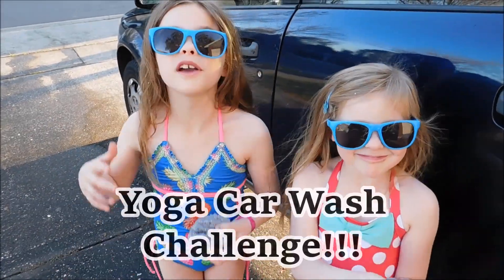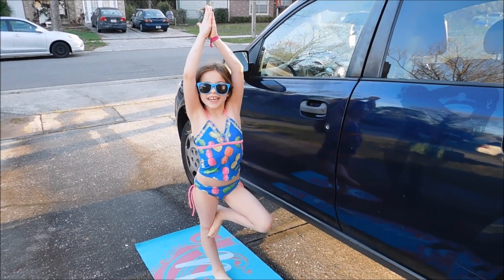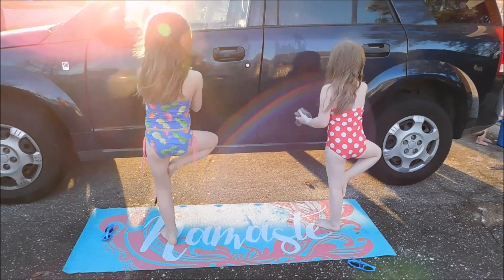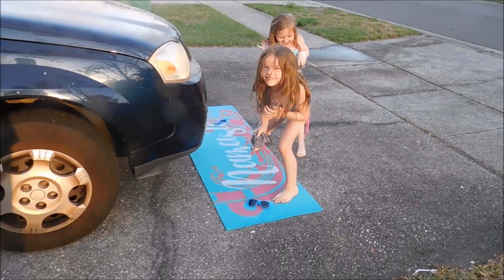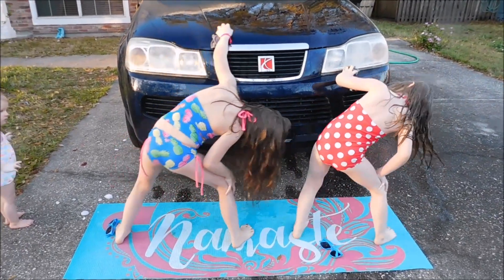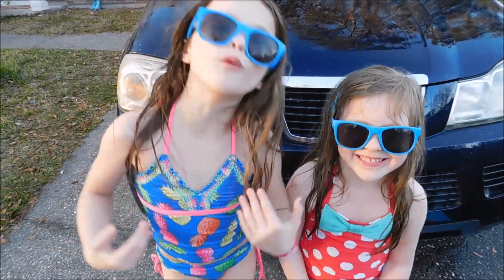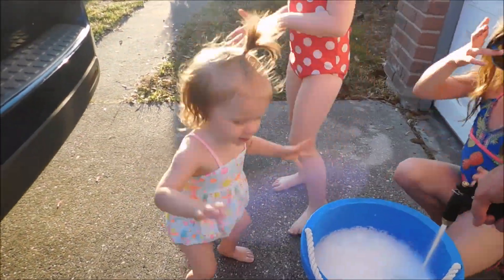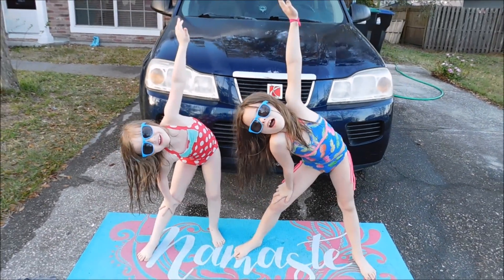YOGA KIDS CAR WASH CHALLENGE!!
Can Lily & Emma do yoga poses while cleaning the car?

Our family!
Shaunna (Mom)
Ben (Dad aka Big TOE)
Lily 7 years old
Emma 5 years old
Kate 1 year old

Toe Bee Tribe is a fun family channel where we candy reviews, toy reviews, vlogs, and fun family activities.